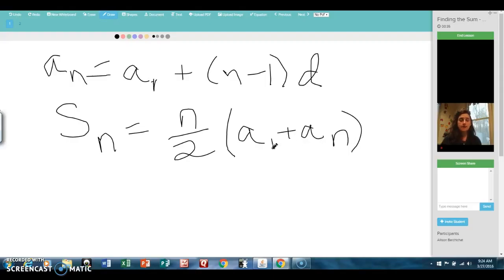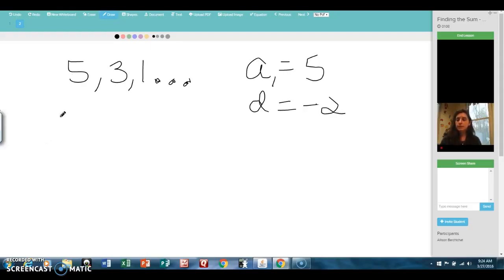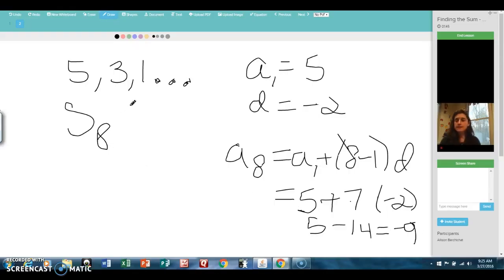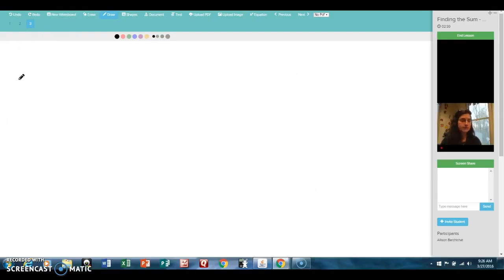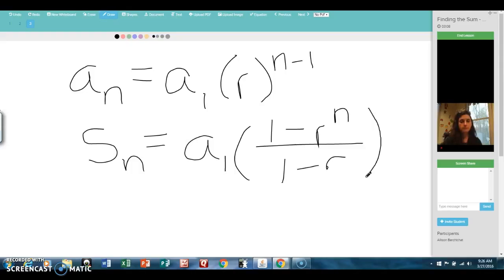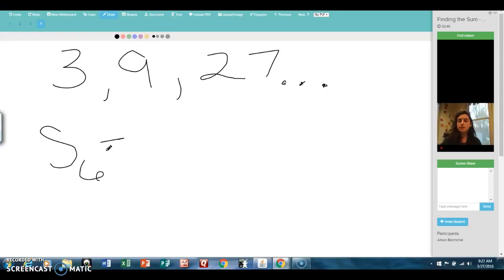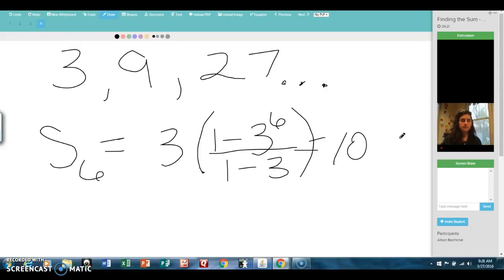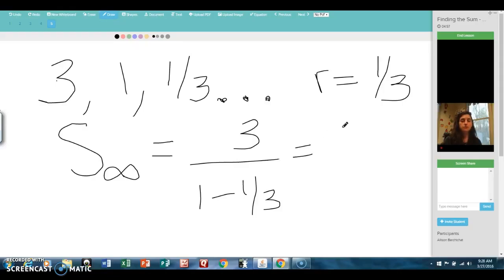Finding the Sum - Arithmetic and Geometric Series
Using formulas to find the partial sums for arithmetic and geometric series; Using a formula to find the infinite sum of a geometric series